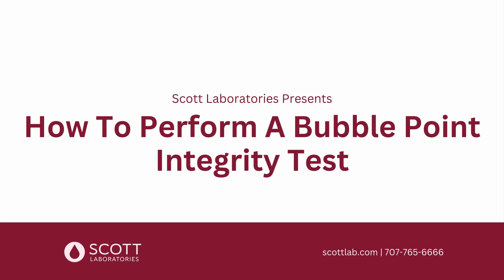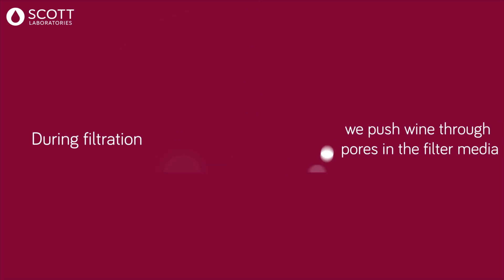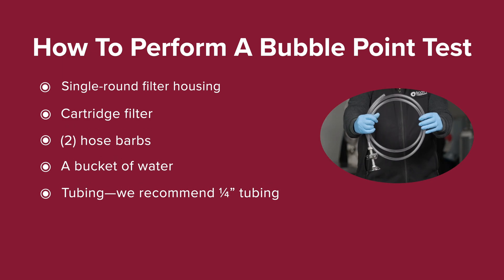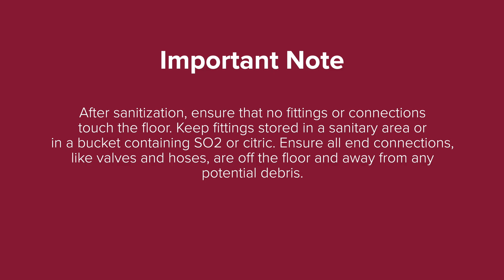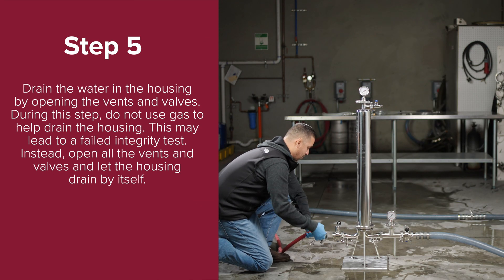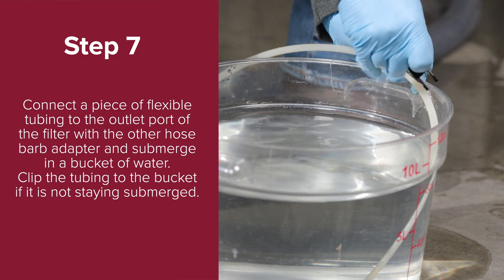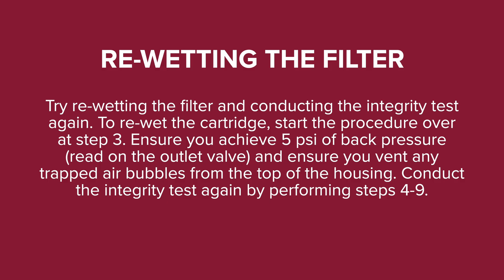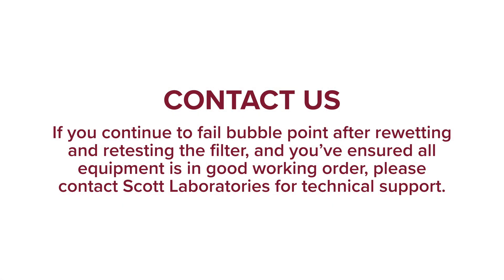How to Perform a Bubble Point Integrity Test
This how-to video is designed for beverage producers (wine, cider, beer, spirits, RTD beverages, etc.) using single round cartridge housings with membrane cartridges. For a written version of this protocol, please

In the beverage industry, we typically perform integrity tests on sterile membrane cartridges used during packaging. Integrity tests confirm that the cartridge is doing its job, which is filtering out everything larger than its rated porosity. These cartridges are commonly rated at 0.45 microns and remove yeast and bacteria. Integrity tests should be performed prior to packaging to ensure the cartridge is working, and should be performed again after packaging to confirm the cartridge worked the entire time. However, depending on your facility’s throughput and procedures, integrity testing may be performed at certain intervals during the packaging process as well.

There are three common integrity tests:
• Pressure Hold Test (best for single round housings)
• Bubble Point Test (only for single round housings)
• Pressure Diffusion Test (best and most accurate for both single and multiple round housings

This video will discuss bubble point testing, which as a reminder is ONLY appropriate for single round cartridge housings.

📌 Timestamps & Chapters:
0:00 - Introduction
02:25 - Protocol